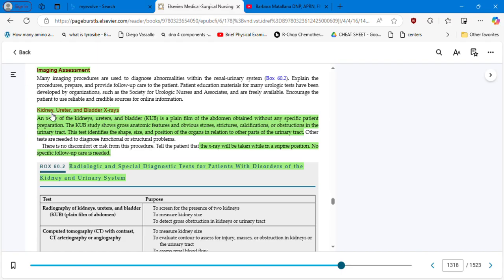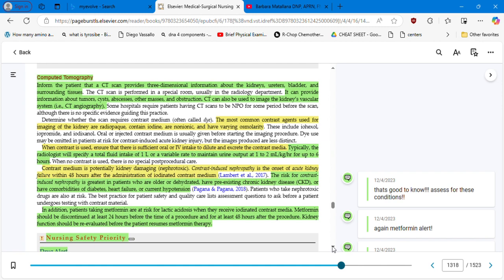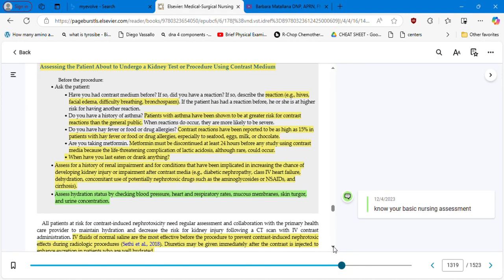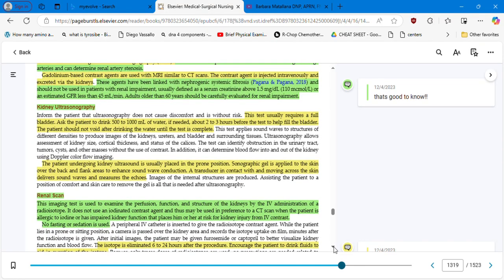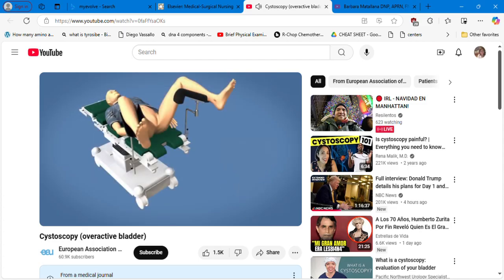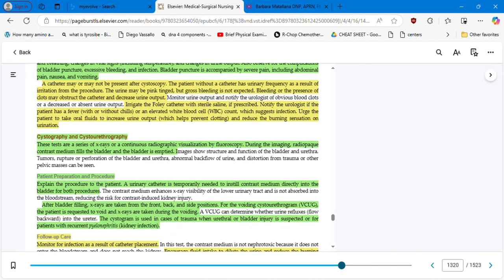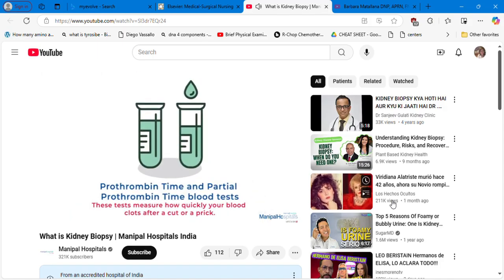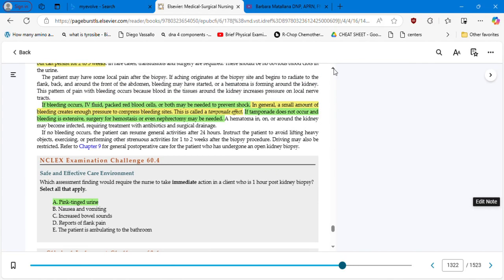57/60 ASSESSMENT OF THE RENAL/URINARY SYSTEM PART 4